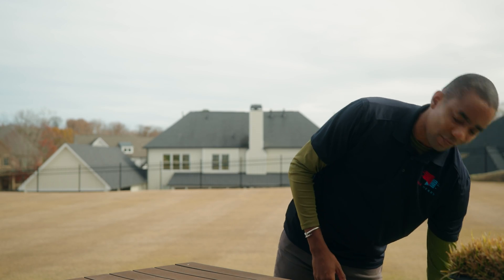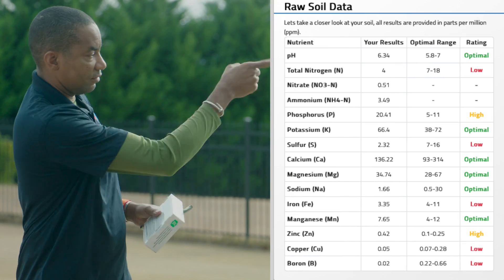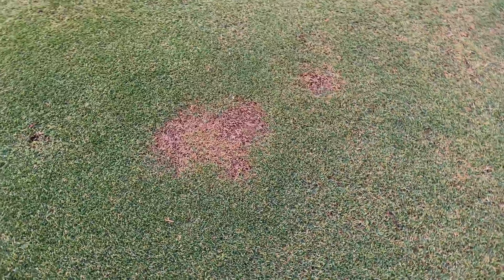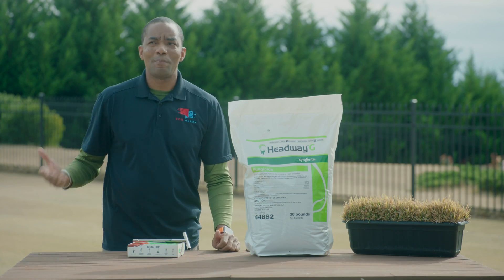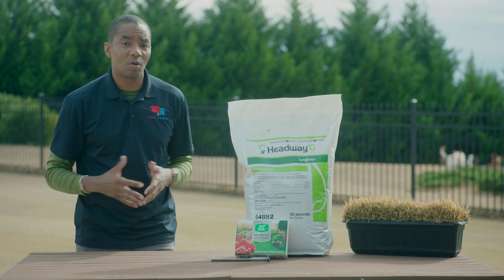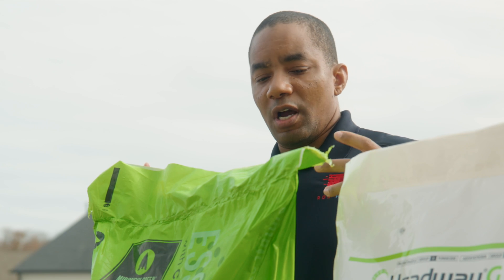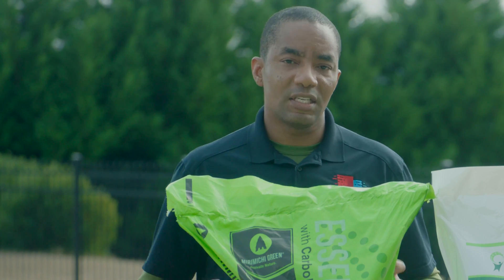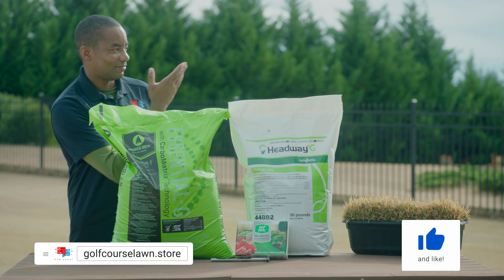Dominate the Lawn Game next season starting NOW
So you did the work this year and created the lawn that your neighbors absolutely Envy. Good job. Even though your lawn is starting to go dormant, your work isn’t over.  In this video you'll learn 3 easy tips to help you get ahead and stay ahead of the neighborhood lawn competition.

These 3 tips apply to warm and cool season grass. What this means is if you have Bermuda, Zoysia, St. Augustine, KBG, Rye, or Fescue, you're covered. The tips range from the boring but important to the fun and even more fun. Let's get into it. :-)